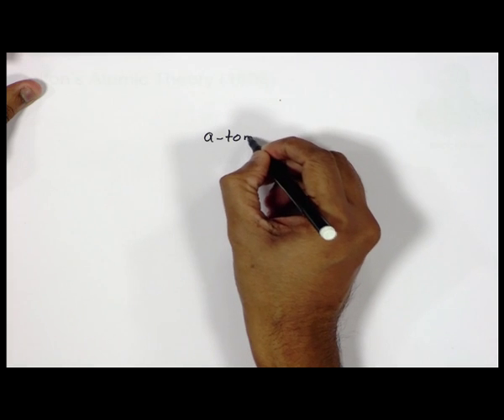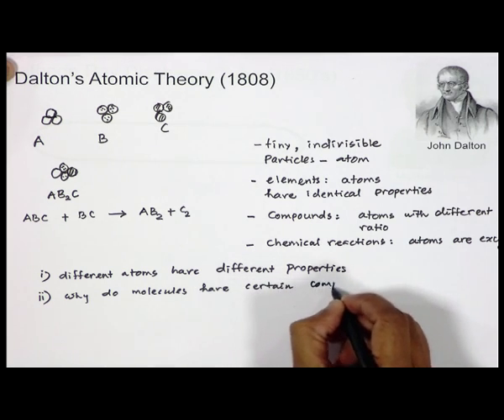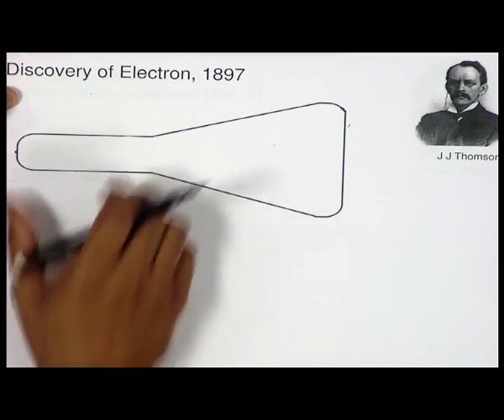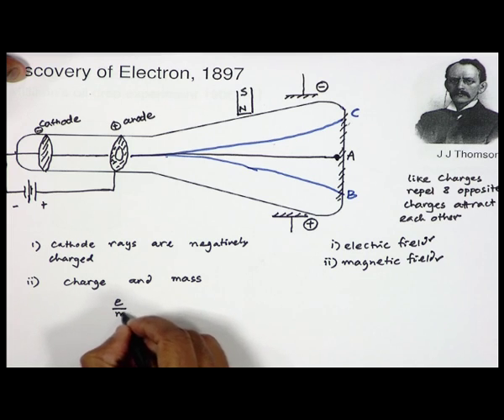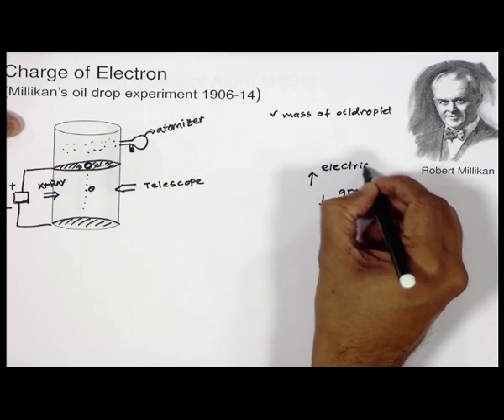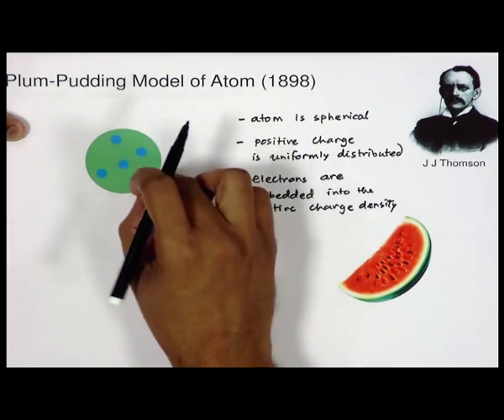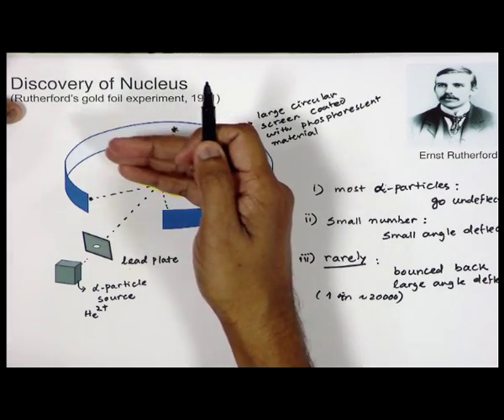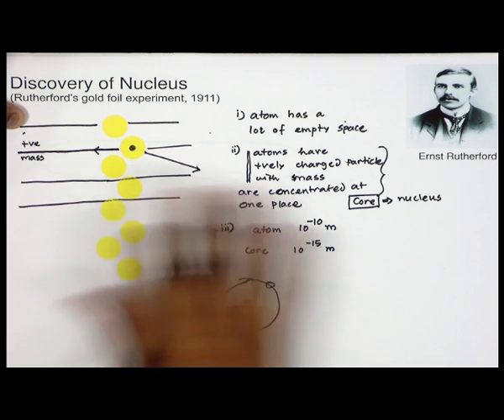STRUCTURE OF THE ATOM-1 (CH_20)